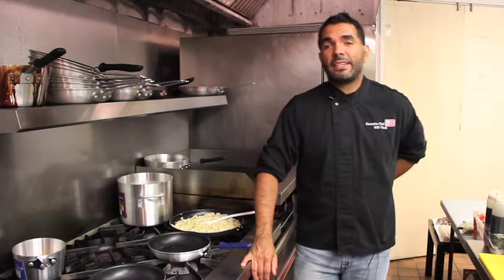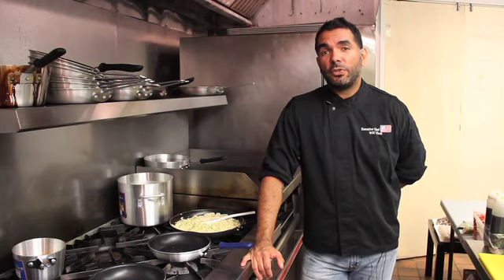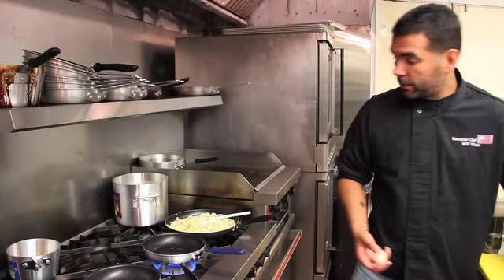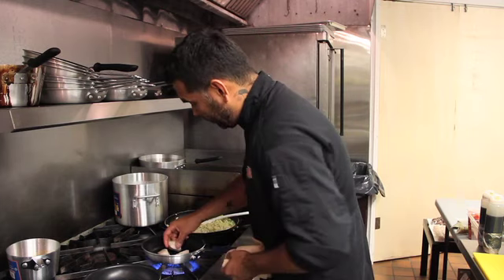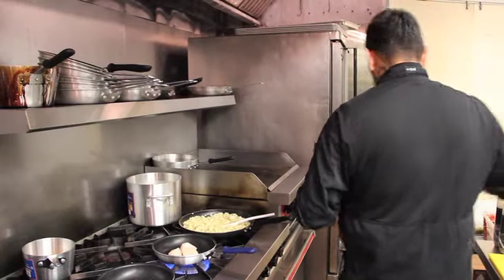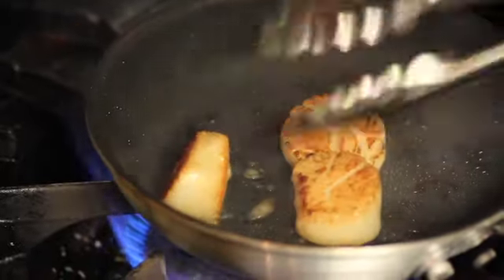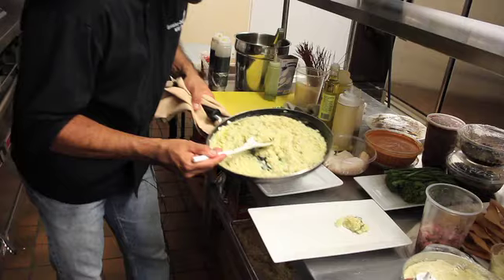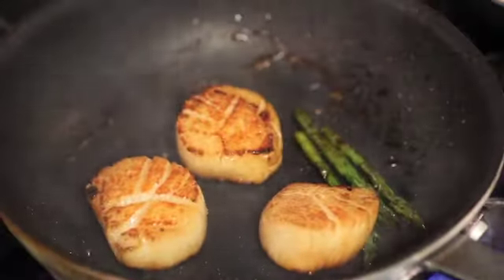Thrillist - Tapas Lounge - DC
Meats range from "Peruvian classic" lomo saltado (steak w/ onions & tomatoes) to pan-seared lamb chop in a rosemary demi-glaze, while seafood includes fresh PEI mussels in a light cream chipotle sauce, and their version of coconut shrimp, which's served in a pot and called camarones "al coco", meaning you'll definitely want to sink your teeth into its enormous tail. Speaking of 'tails, there's also a new Summer drink menu with group-oriented sangria (classic, raspberry, or passion fruit), a bevy of flavored mojitos (guava, mango, and watermelon) that comes with a sugar cane stirrer each, and the Crown Royal Black, amaretto & crane "Black Snapper", also something you can find curiously few of in the NFL.